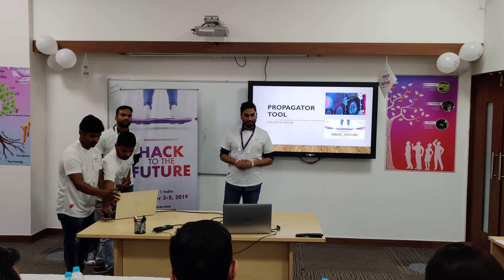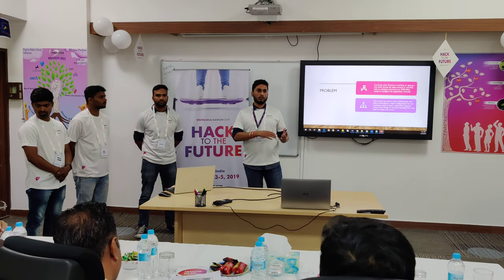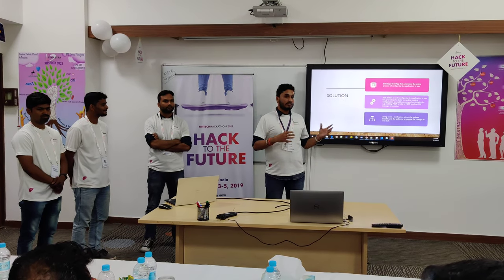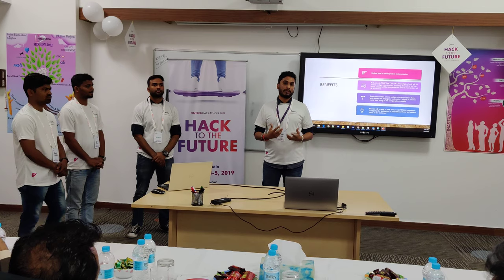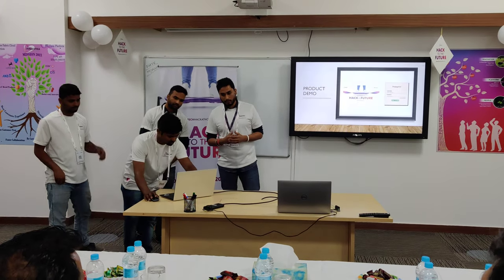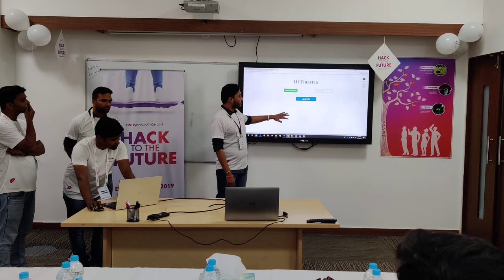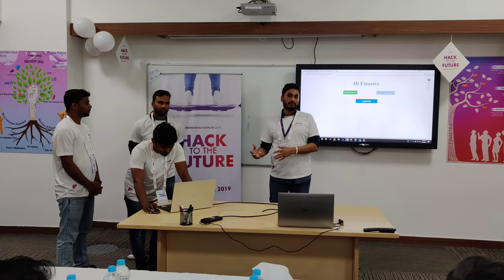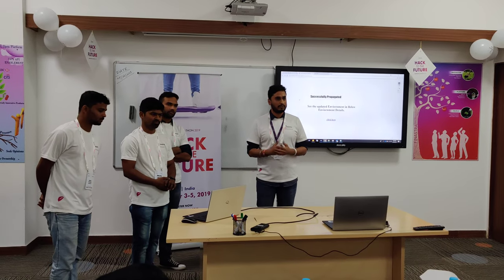Finastra Hackathon 2019 Set up Propagator